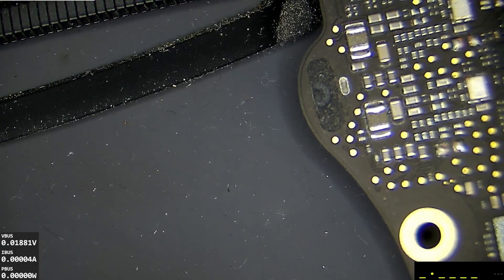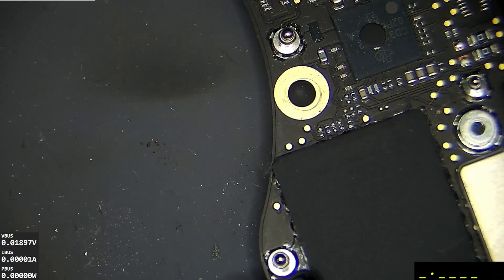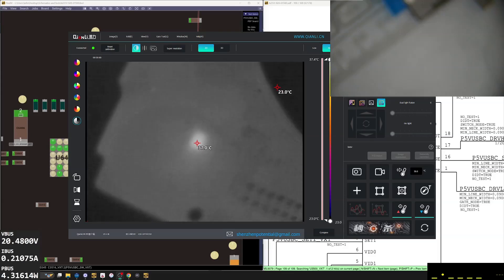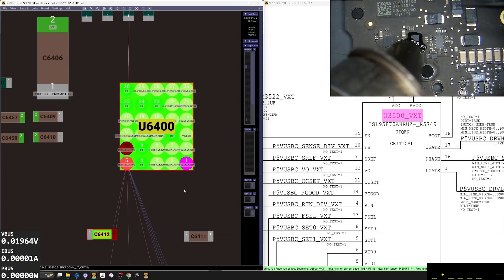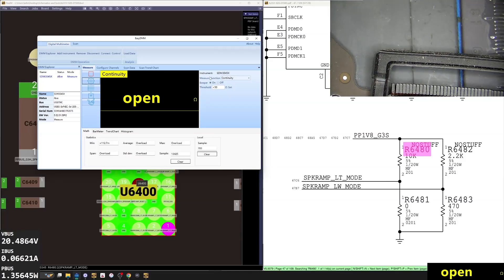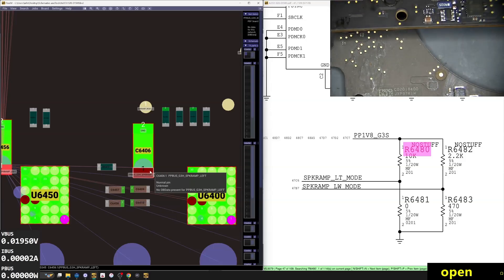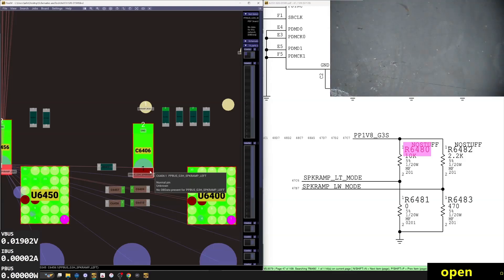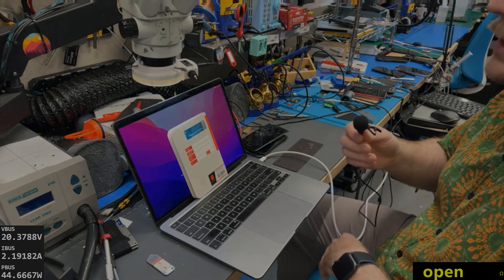Another Macbook Killed by Dust A2251 820-01949 Board Repair 5V .3A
DUST OUT YOUR MACBOOK YEARLY!!!

-Soldering

I currently Use 3 different handles, standard, micro-pencil and micro tweezers.
I will say having the standard handle and micro pencil is a necessity and the tweezers
are intermittently useful but not necessary.
Tip choice is largely personal preference, unless its conical.
I use bevel or chisel tips for standard handle and knife tip for micro pencil, standard ones for the tweezers.

I believe there are some vendors in the US on eBay for these or you could order on ali express Union repair etc.
Solder fumes are bad to breath, get a good fume extractor lest ye get the cancer!

- Hakko FX951, Single input soldering station with standard sized handle (FM-2027) and stand

- Hakko C1551 Dual Port Soldering Station (FM-203) Station Only

- Hakko FM2032 Micro Pencil, my most used iron by far.

- Hakko Micro tweezer+stand+tips

- Quick 861DW Hot Air Station, Makes things hot , reliable, I like angled nozzles.

- AMScope SM-6T-FR Microscope head we use with a boom arm.  I like the boom arm, some people don't, this is a personally preference.
If you have a shaky table, you should get a stationary non boom arm mount.

- Trinocular Microscope head

- Microscope Boom arm, vertical pillar

- Barlow .5 lens. double your working distance , halves magnification.
Working under a microscope is frustration without a Barlow lens.

- AmTech NC-559-V2-TF, The Goat of flux. Smells of oranges.

-Testing

- Siglent SDM 3045X Benchtop multimeter, this is not really necessary and a hand held meter is fine for most applications.
This benchtop supply makes it easy to have an overlay in OBS and has some fun features.

-Fluke 117 Handheld multimeter True RMS. This will work forever and this is what I used before using the Siglent.
 I still use this for larger items that cant go on the table.

- General USB C amp meter, if I didn't need my meter to show on my computer screen, Id use this, its 10$ and works great.

- Fancy USB C amp meter, has software with fun things like graphs, you can see it on your computer screen.

- Thermal Camera, the amount of things this makes faster or possible to fix is astounding.
For anyone fixing board professionally.

-Misc.

- Large Heating Mat, great for MacBook LCD only and many other repairs.

-Tweezers

- Dumont 5 tweezers, the fanciest of tweezers, I use these for only microwork, great for jumper wires and other fine work.

- Hakko curved tweezers, great general purpose fine point curved tweezers.

Hakko straight tweezers, like above, but straight.